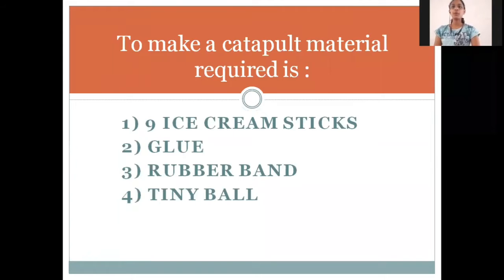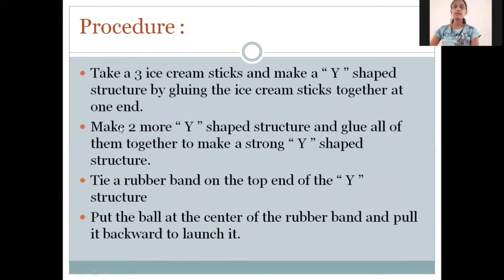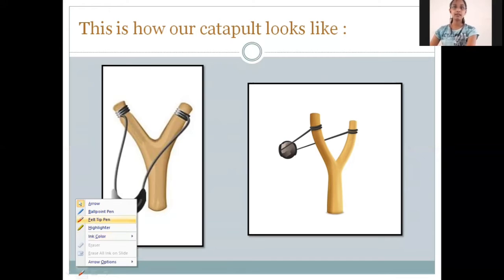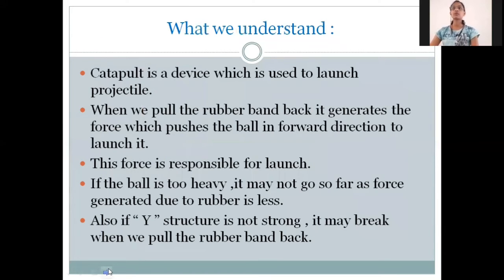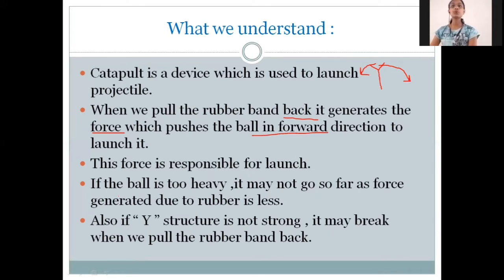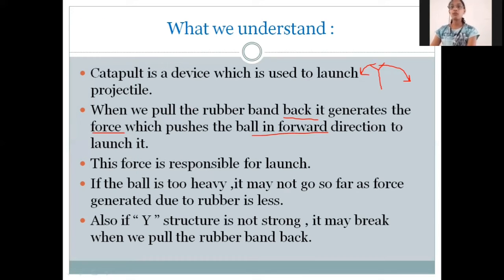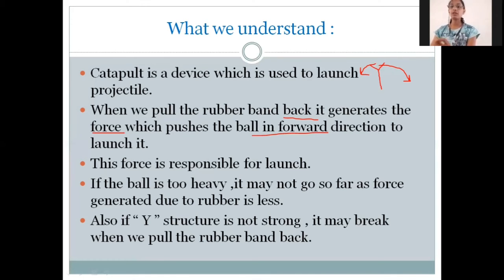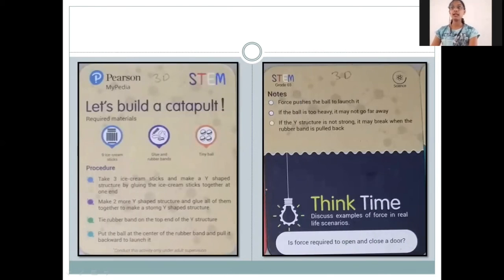Grade 3, Video 10: Lets make a catapult